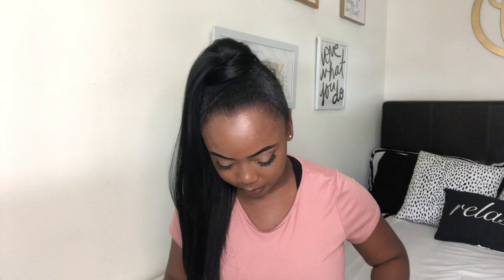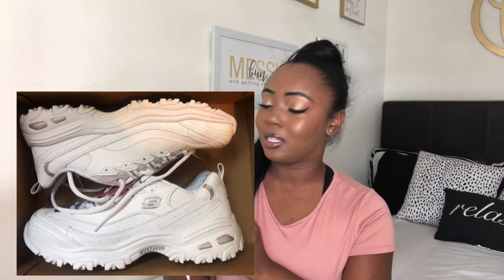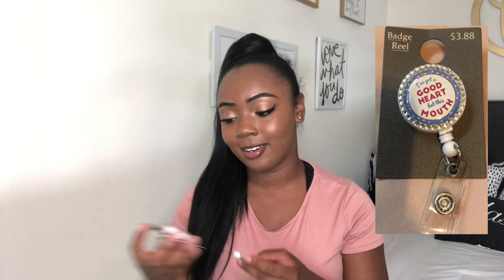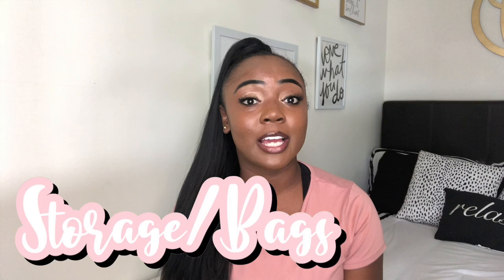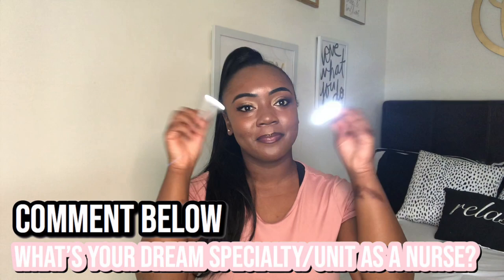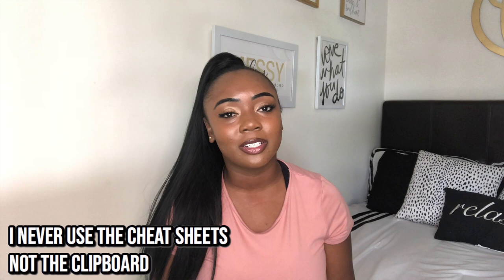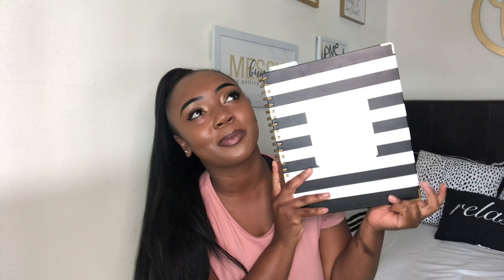NURSING SCHOOL SUPPLY HAUL 2020 | CHARLI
Hello everyone it’s Charli

Topics in today’s Video
MY NURSING SCHOOL SUPPLY HAUL

Lunch box

Pencil pouch

Stethoscope Case

Pen light and bandage scissors

Foldable Clipboard